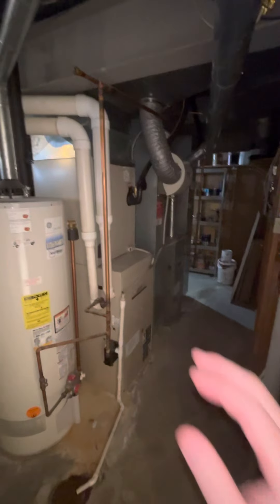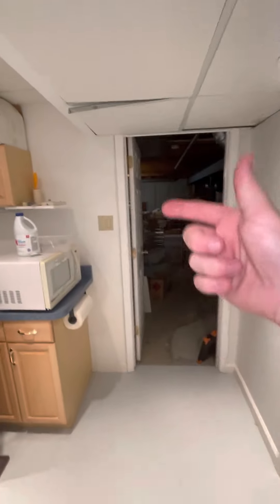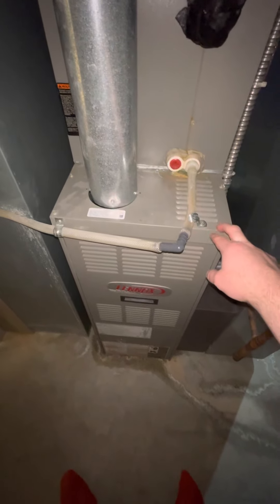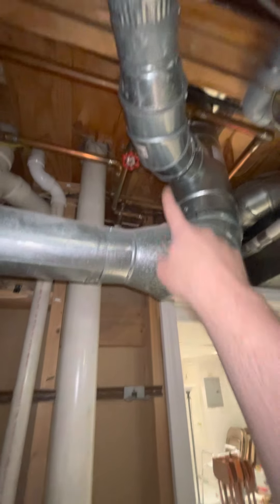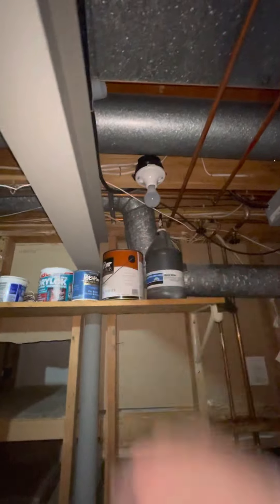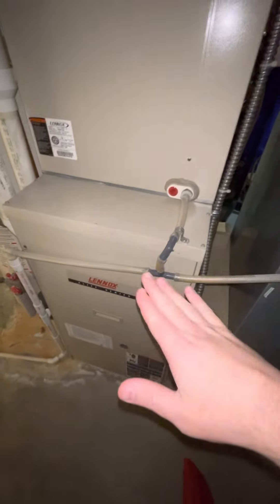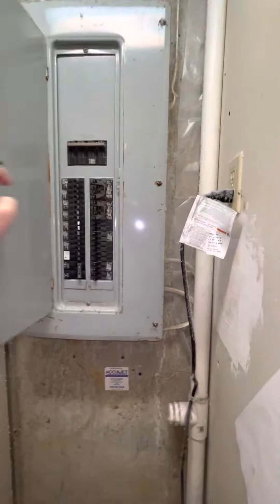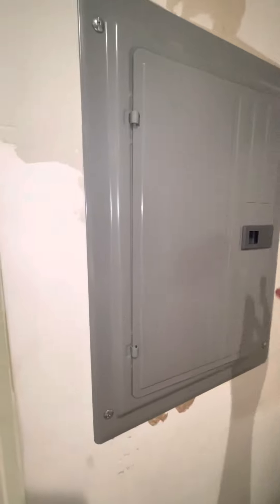JL Stock Furnaces 06.25.22